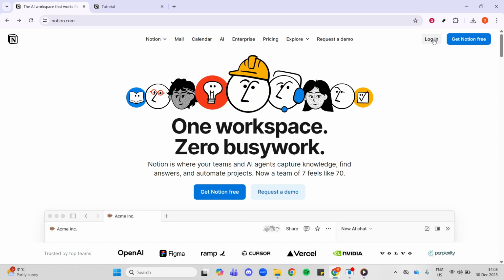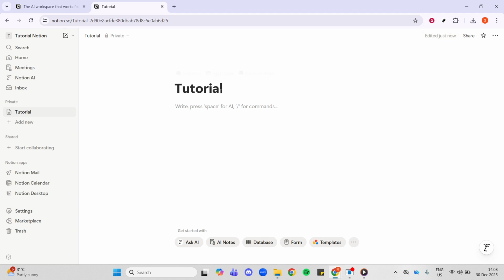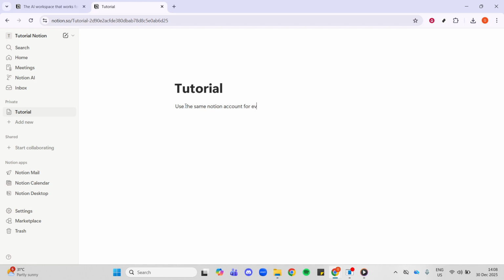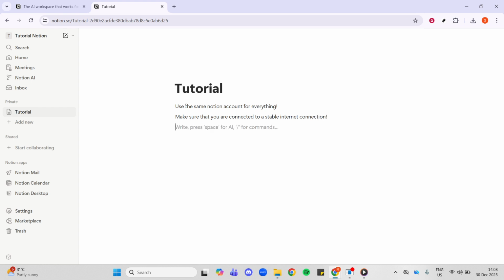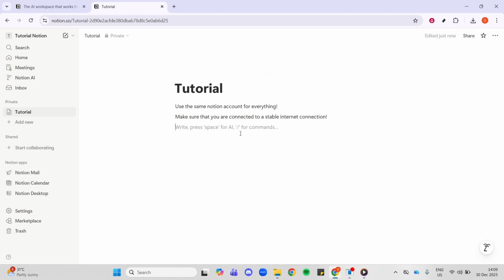How to Sync Notion Across Devices 2026 (Simple Guide)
how to sync Notion across devices so your notes, pages, and work follow you everywhere.
This tutorial shows how Notion automatically syncs between the desktop app, mobile app, and browser—and what to do when sync doesn’t update right away.
Perfect for students, professionals, and teams who switch between laptop, phone, and tablet throughout the day.

In this walkthrough you’ll learn:

How Notion sync works between apps and browser

Install the mobile and desktop versions for faster access

Refresh pages and manage offline updates

Troubleshoot sync delays and connection issues

Ideal for keeping your workspace consistent no matter where you log in.